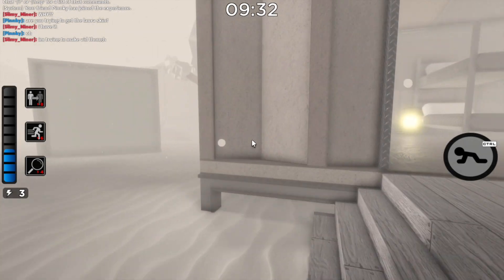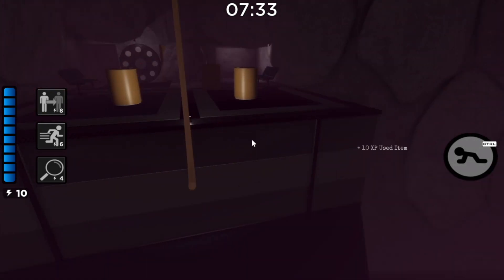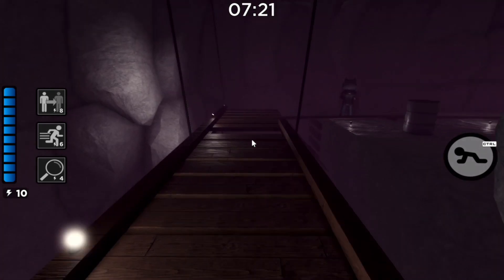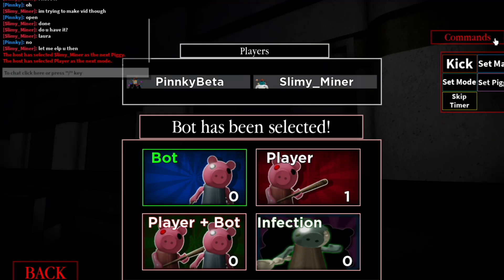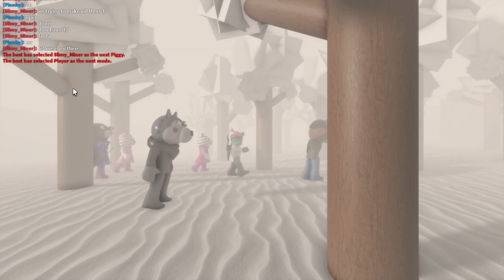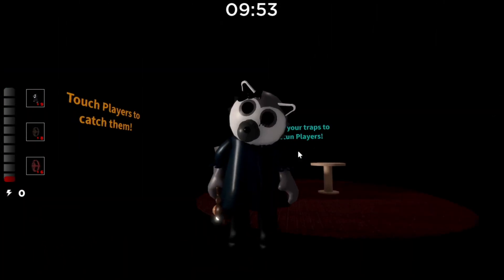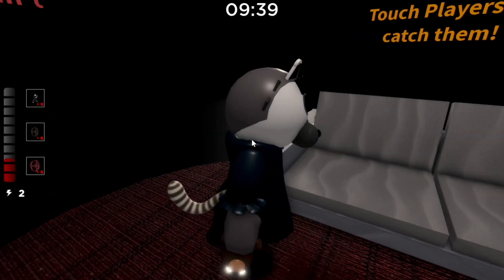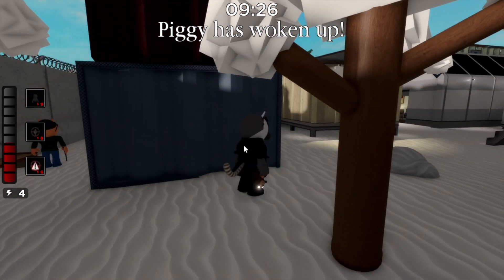HOW TO GET THE NEW *LAURA* SKIN IN PIGGY!!! (Piggy Book 2 Chapter 11 Camp)